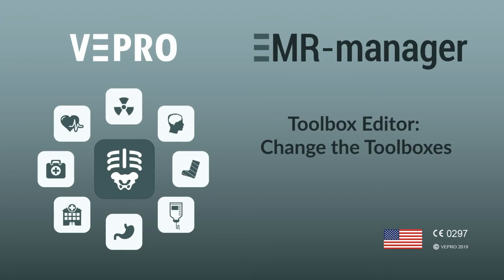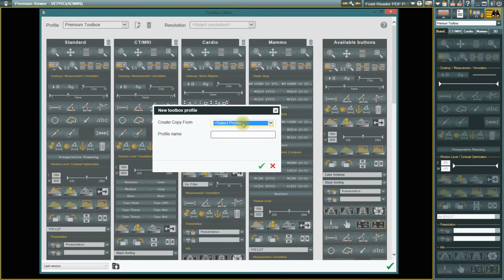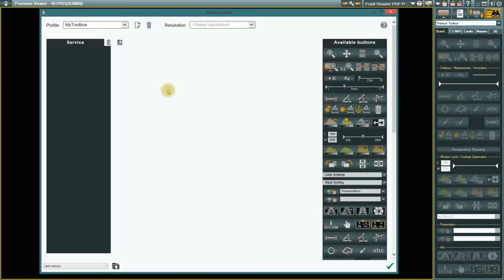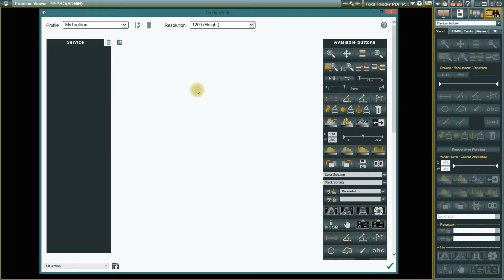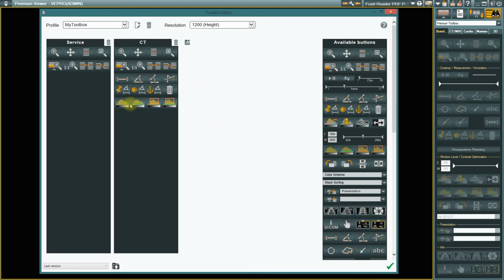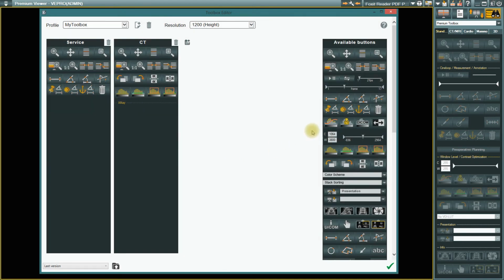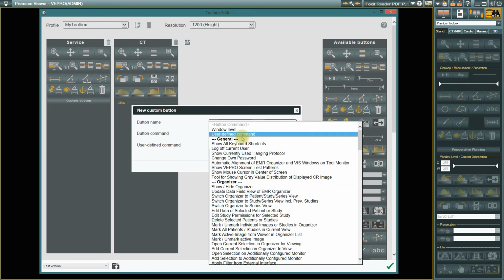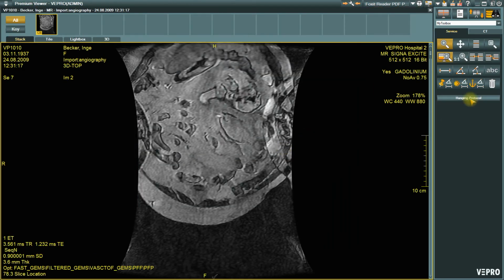36 Toolbox Editor: Change the Toolboxes